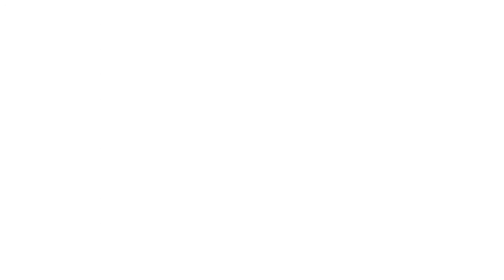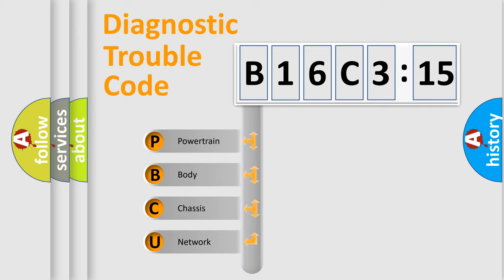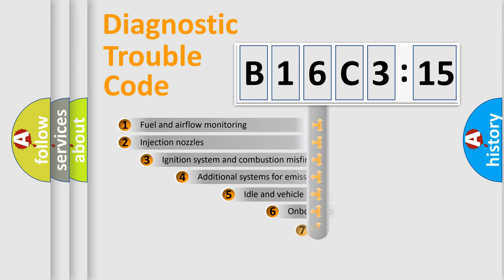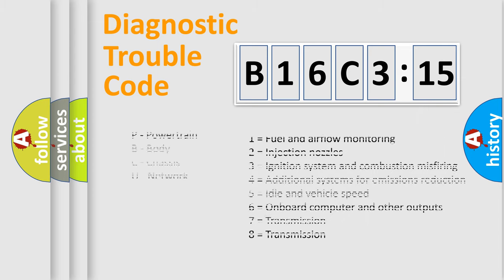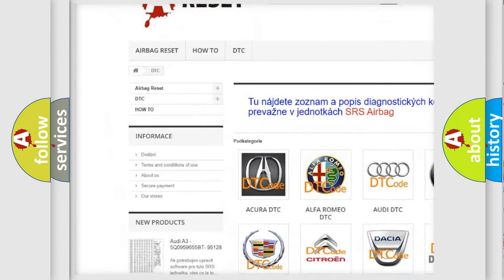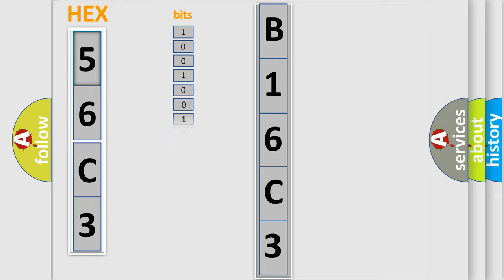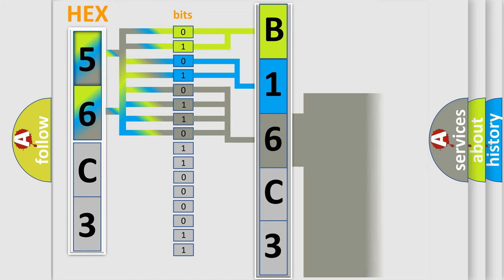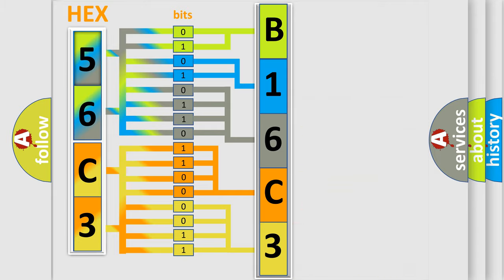DTC Chrysler B16C3-15 Short Explanation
Contents:
0:21 Basic DTC analysis according to OBD2 protocol standard.
1:48 Insight into programming
2:58 A diagnostically understandable description of the Diagnostic Trouble Code
3:05 Basic error definition

Make:
Chrysler
Code:
B16C3 15
Definition:
Front Drivers Seat Track Position Switch Circuit Open
Failure Type: